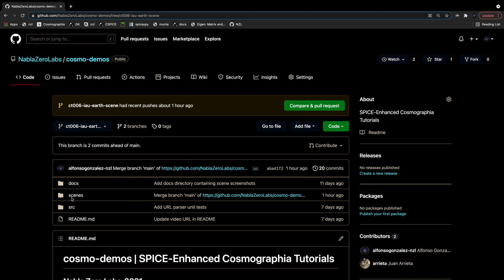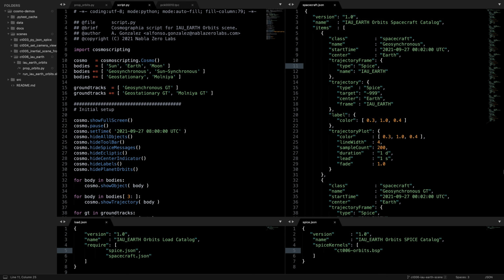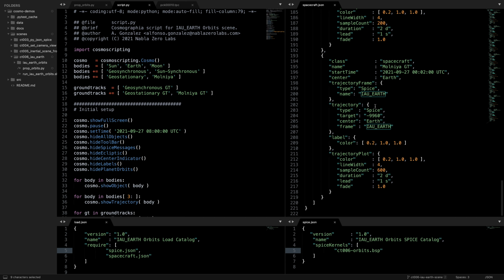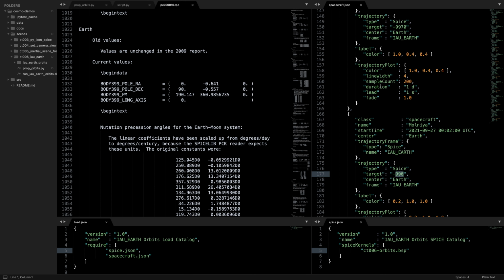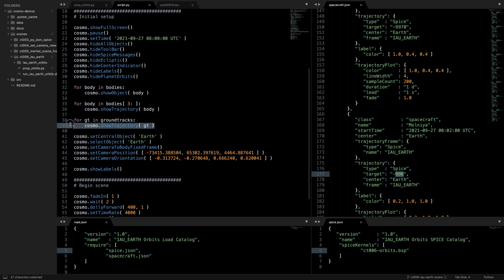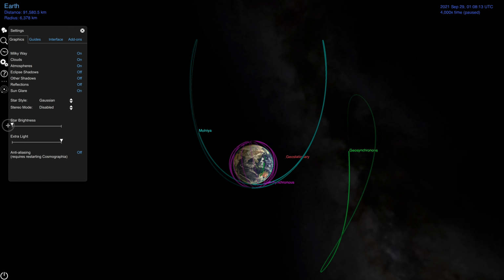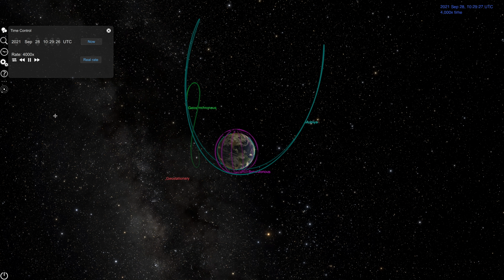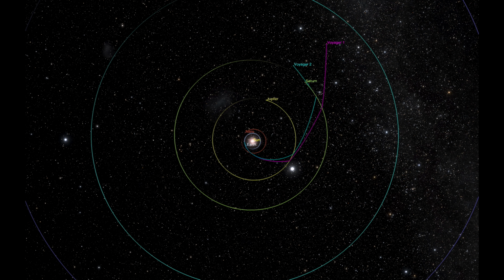Body Fixed Frame Scenes (IAU_EARTH) | Cosmographia Tutorials 6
In this video we go over how to create earth orbits scenes in the Earth-Centered Earth-body fixed frame IAU_EARTH, which is useful for
seeing in what orbit groundtracks look like in 3D. For example, if you are flying a sun-synchronous spacecraft (like the one in purple), this demonstrates how you can get global coverage because of high orbital inclination. This also demonstrates the very special orbits geostationary, geosynchronous, and Molniya, which all have repeating groundtracks.

Link to International Astronomical Union paper on the IAU reference frames